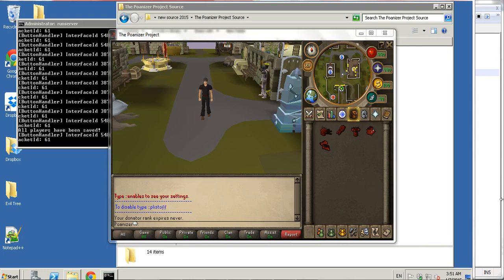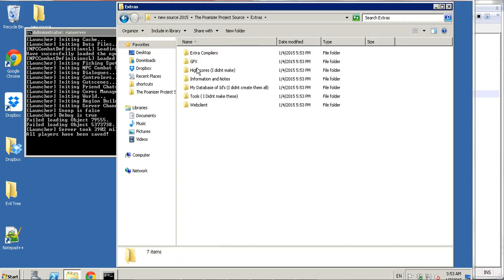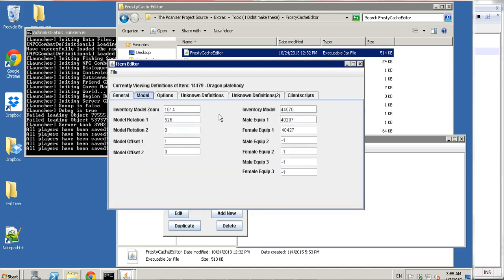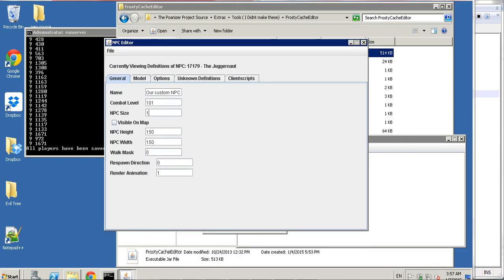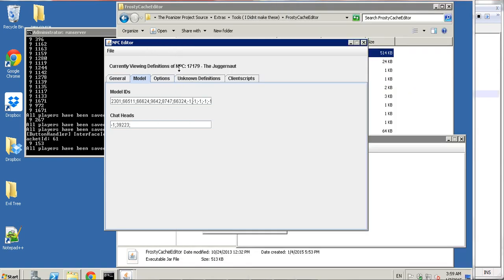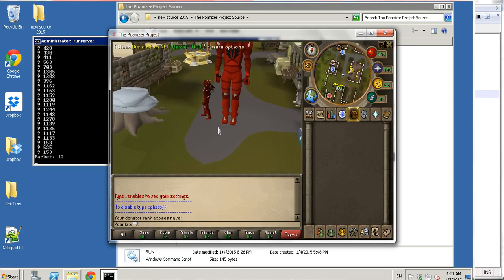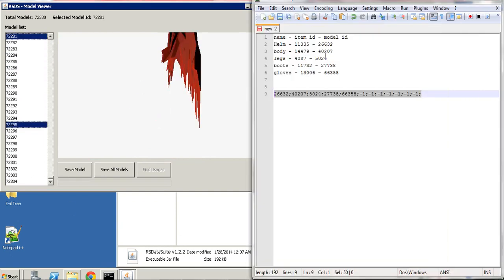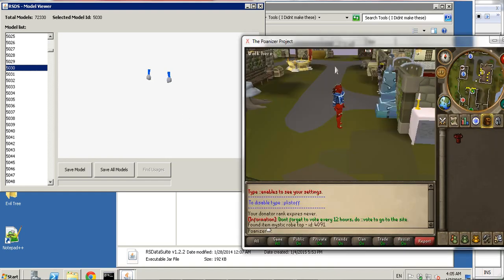667 RSPS Tutorial: How to make a custom NPC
This is how to make a custom NPC. you can use this same method to edit the current NPC's.

If you want to add bonuses or other things watch the other videos.